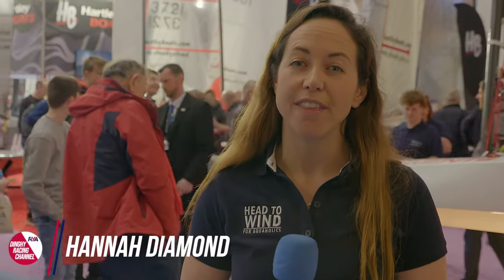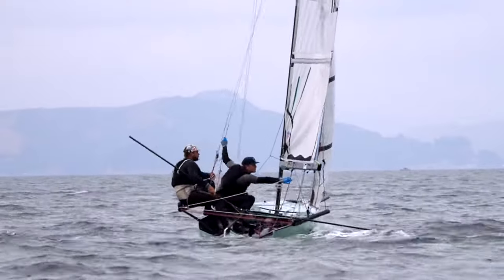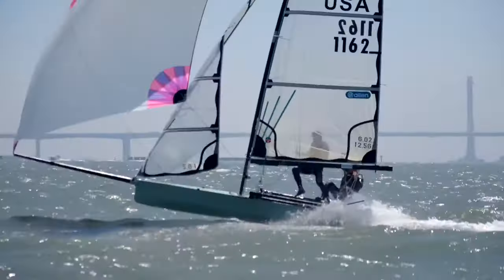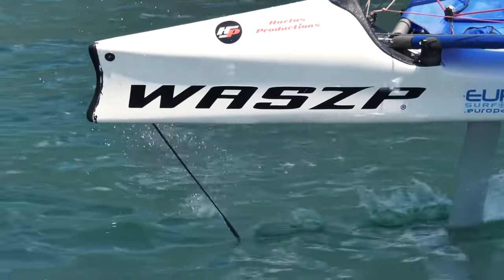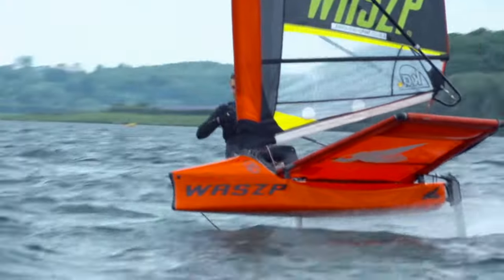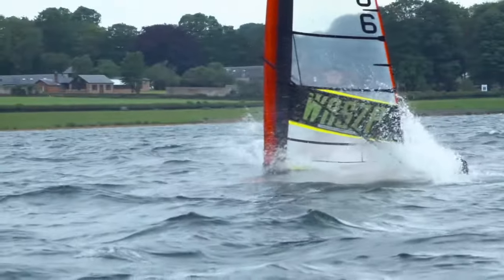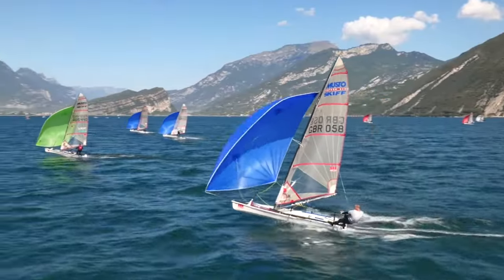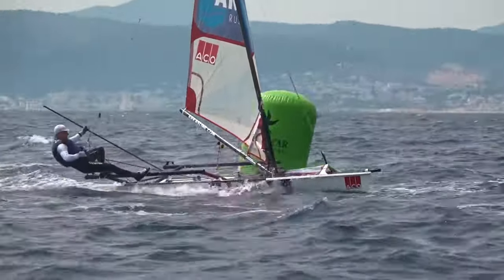WHAT IS THE FASTEST DINGHY? - The Best High Performance Dinghies for Club Sailors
Hannah Diamond checks out a selection of High Performance Dinghies at the 2020 RYA Dinghy Show. We have a look at offerings from 4 different classes including International 14, Waszp, Musto Skiff and the GP14.